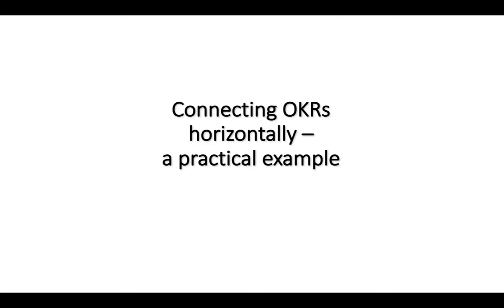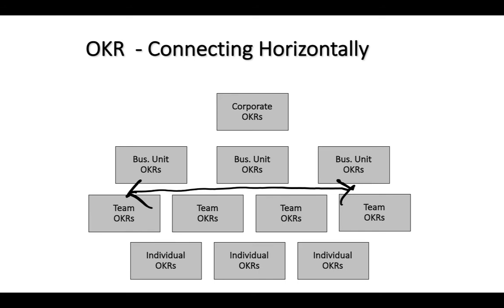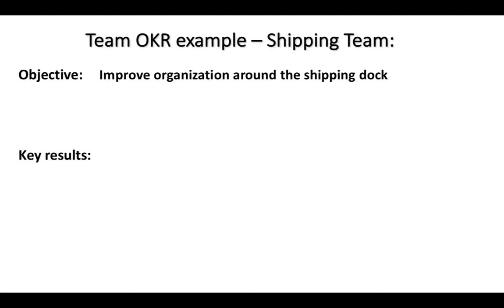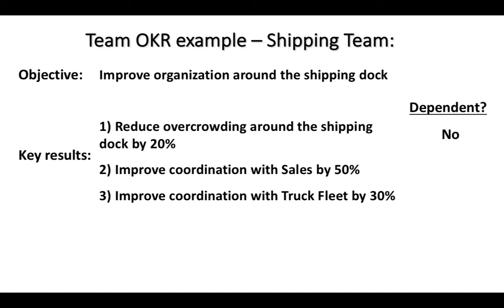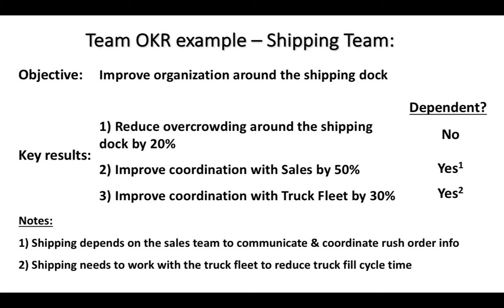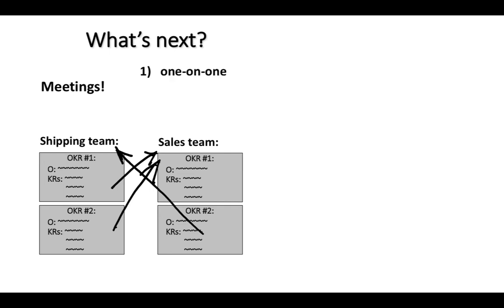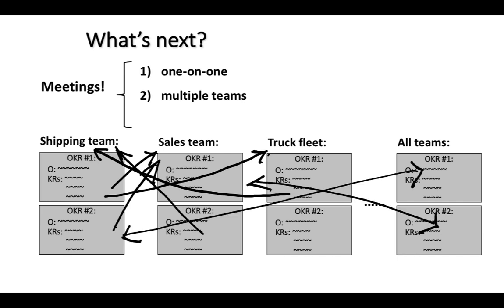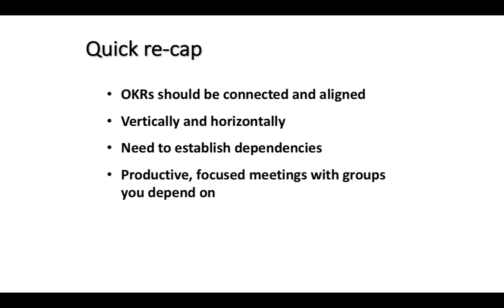OKRs: Horizontal Alignment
In this video, Cam Scholey provides an example of the horizontal alignment of an OKR (short for Objective and Key Result). OKRs are quickly gaining traction as one of the most powerful and agile ways to maximize corporate performance. One of the main reasons is that the return on investment in terms of the value-to-effort ratio is extremely high. OKRs are nimble and straightforward to implement, and typically generate huge returns for adopters. To give a better sense of what an OKR looks like, the video walks through a practical example of an OKR. OKR objective have a few key characteristics: First, the objective is qualitative. We do not include numbers in OKR objectives. Second, the objective is attainable. Worst thing you can do with an OKR objective is to set something that people don’t feel they can reach. And third, it provides business value. That is, from a critical thinking point of view, the company feels that if they expand the footprint into new international markets, then business value is going to be created. Key results also have several distinct characteristics. Three of the most critical are firstly, they need to be quantitative. There needs to be a number in there so we can assess whether or not the result was achieved. Second, key results need to be specific. There can’t be any vagueness or ambiguity about them. And third, key results need to drive the right behavior. That is, they need to drive behavior that is going to help achieve the objective, which has already been determined to add business value. One of the most powerful applications of OKRs is that they can easily be cascaded down throughout the organization. In other words, we start with the corporate OKRs. From those we can create a series of team-based OKRs, and from the team OKRs we can create individual OKRs for all employees or just a chosen grouping of employees. Because all of the OKRs are linked right back up to the corporate OKRs, which are based on strategy, vertical alignment is a near certainty which is very important when trying to improve performance. Whether you are in Toronto or elsewhere, we can assist in your efforts to better formulate and execute your business strategy. If you are experiencing challenges in planning out and executing business strategy, you should check these pages .